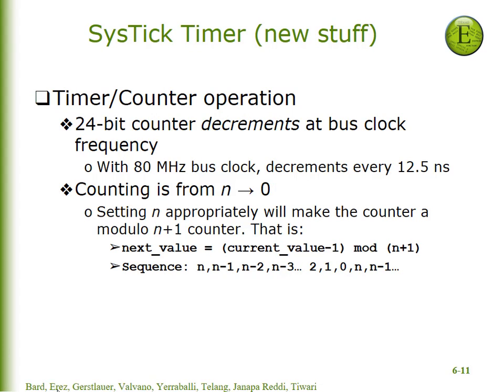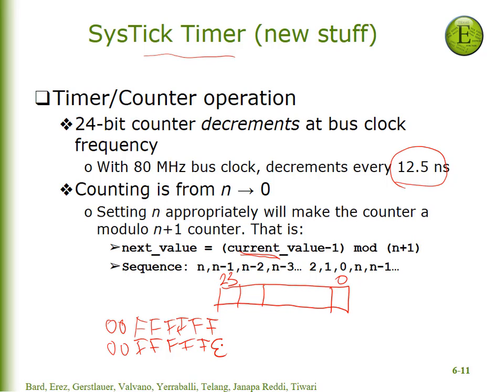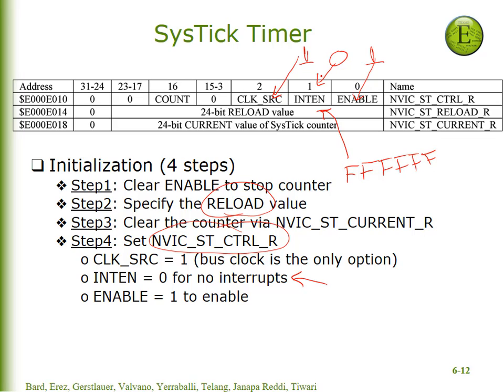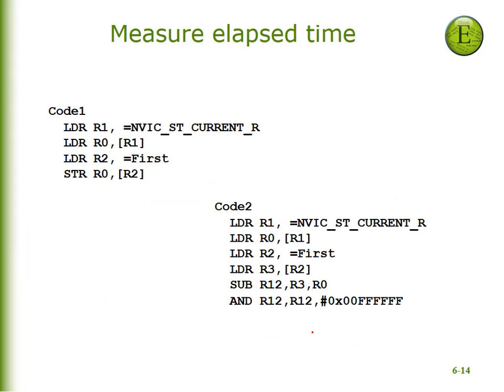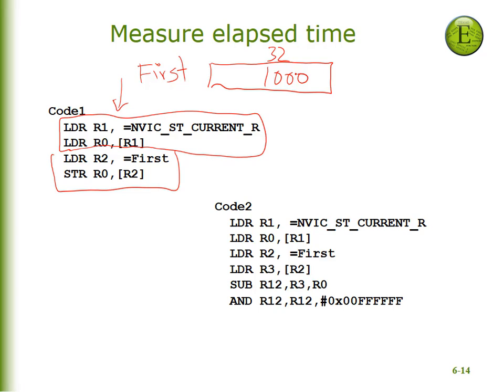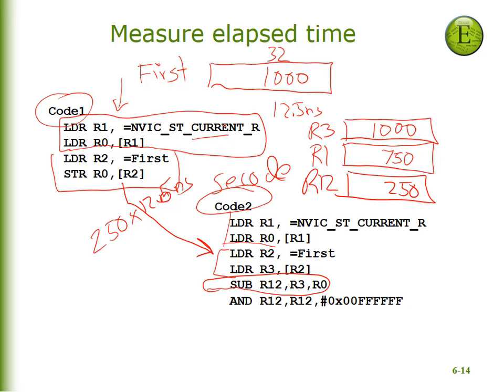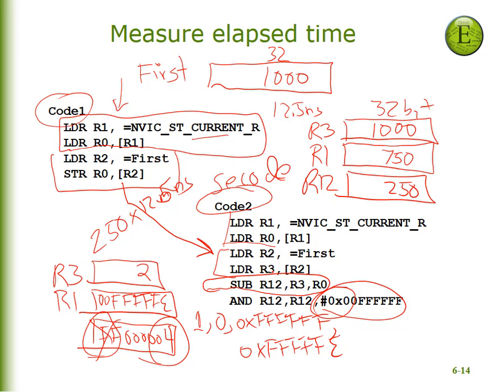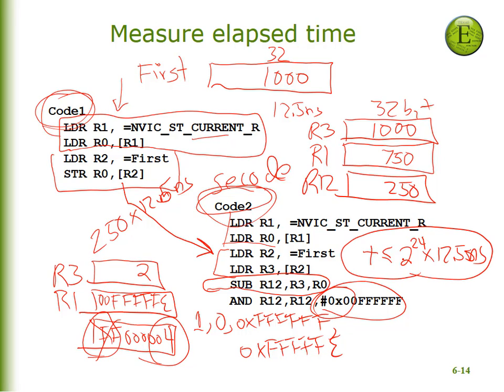Elapsed Time using SysTick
ECE319K Lab 4 measures elapsed time